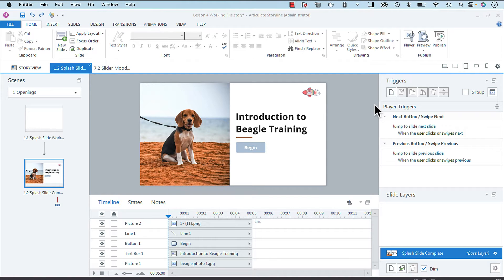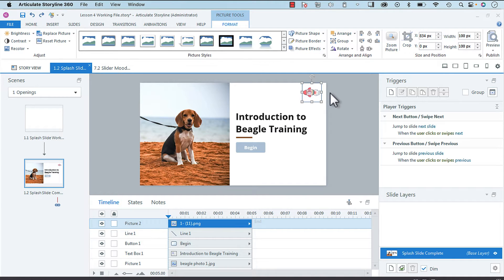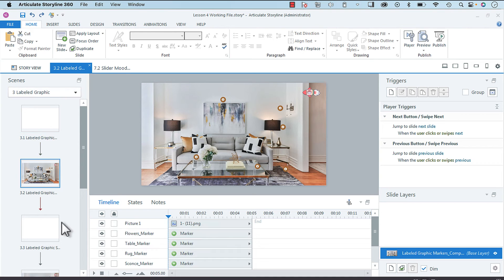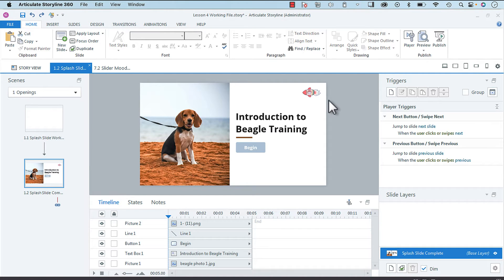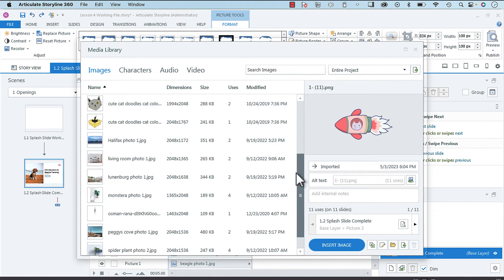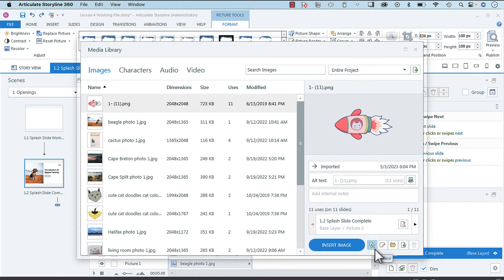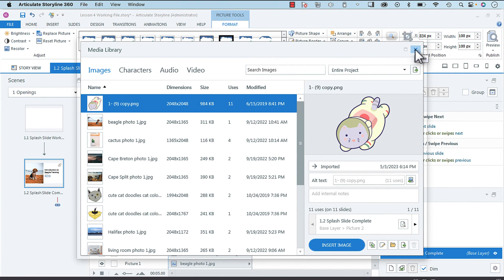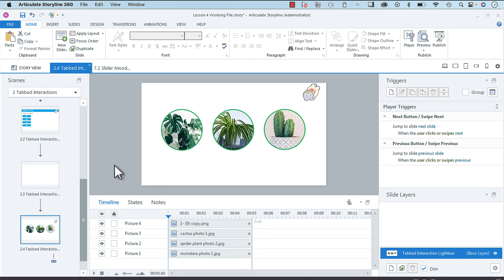Use the Media Library to Streamline Media Replacement in Articulate Storyline 360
Do you have a really large project and a change has occurred that requires you to replace the same media asset multiple times throughout? That sounds tedious. In this video, I'm sharing a quick tip for how you can use the media library in Articulate Storyline 360 to streamline this process.